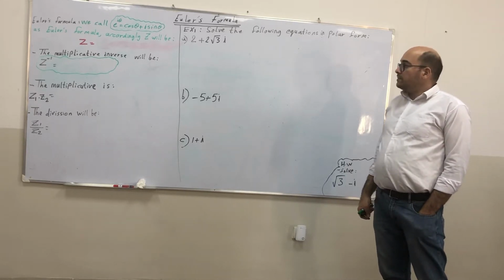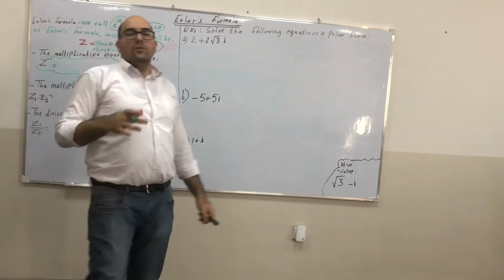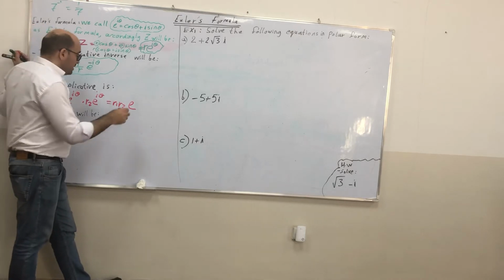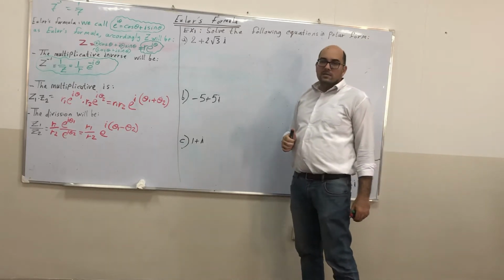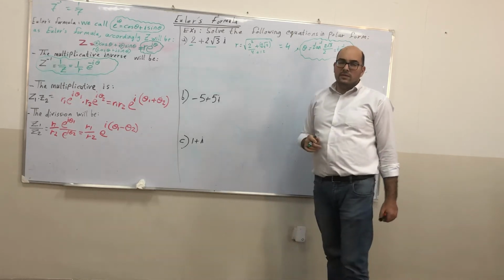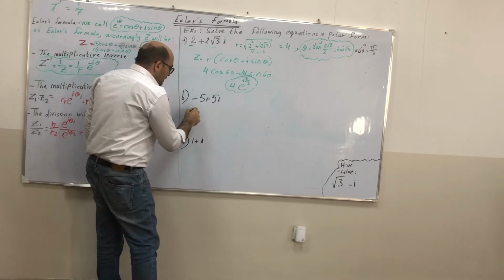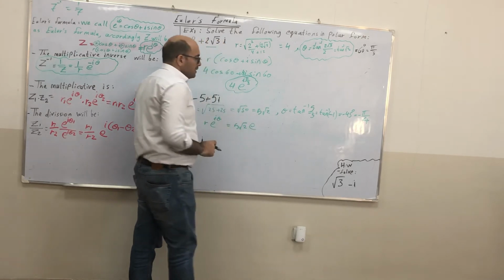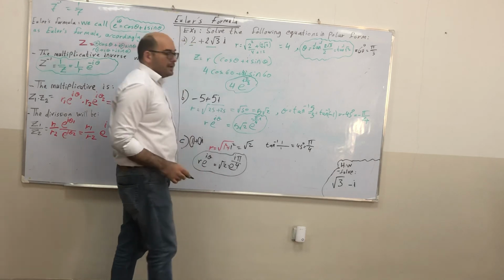Euler’s Form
Examples on complex solutions